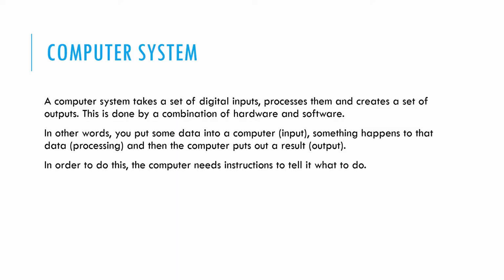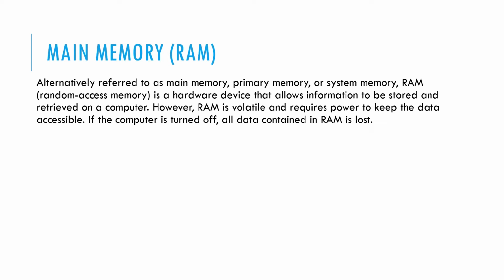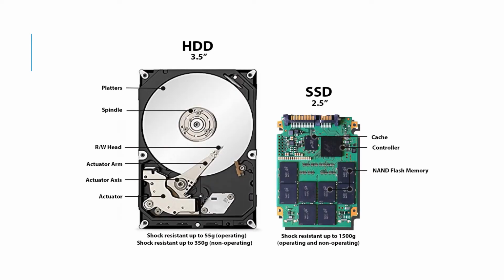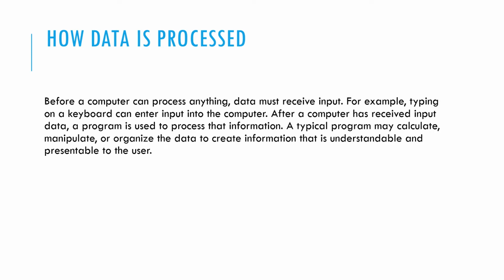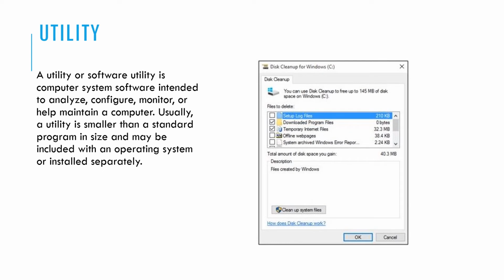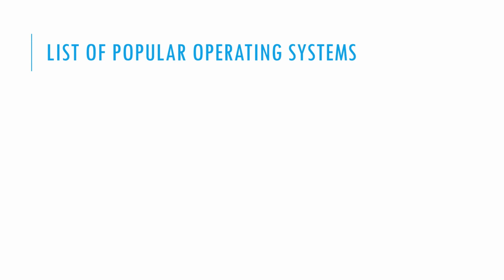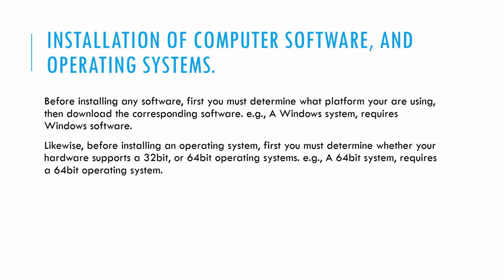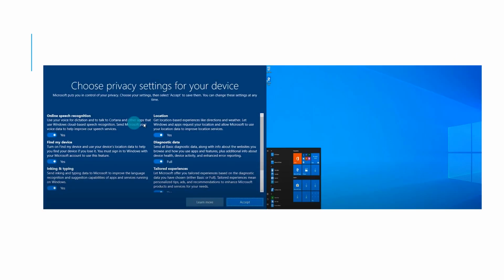Fundamentals of Hardware and Software Presentation - Class of 2021-2023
Group Members:
-  Jayden Rouse
-  Tristan Hodge
-  Echud Dolphin
-  Stephan Dacent